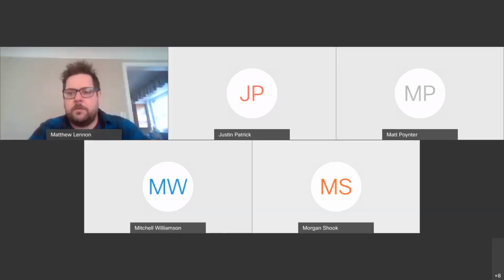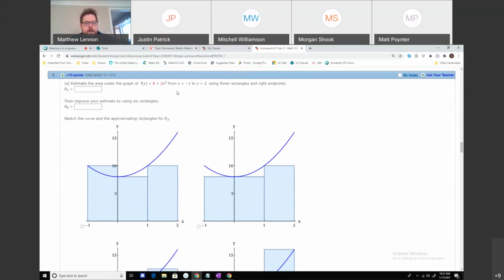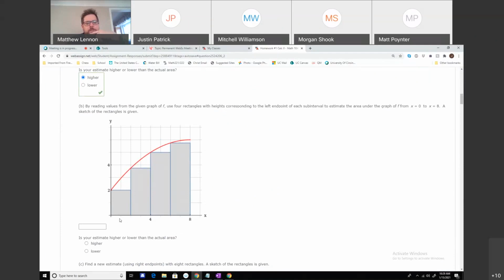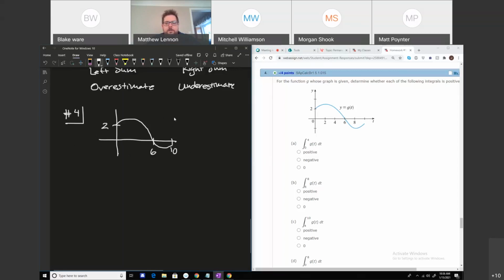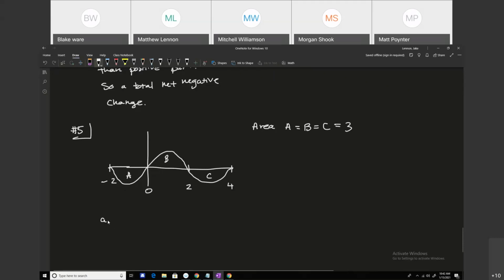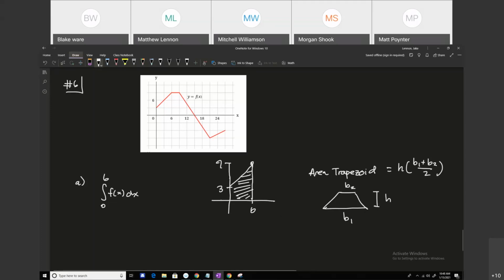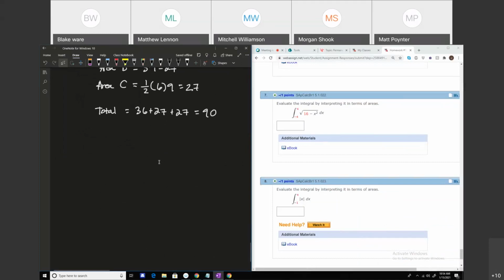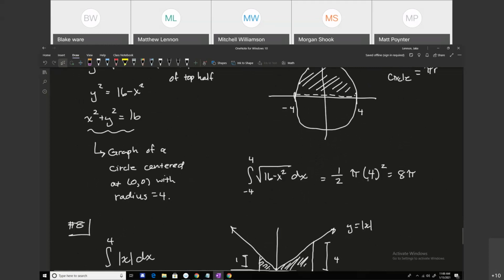Homework 1 Questions